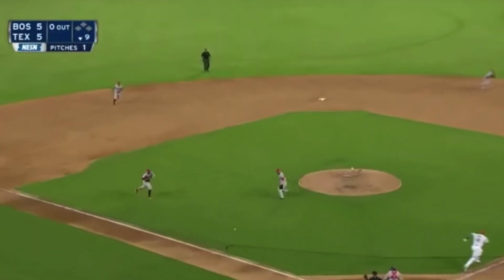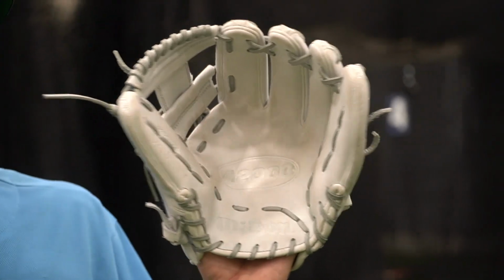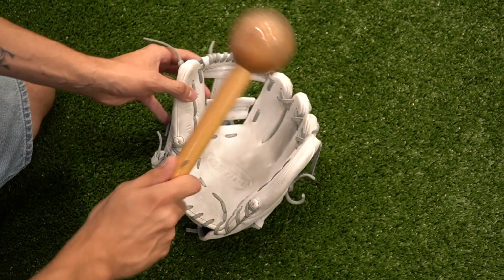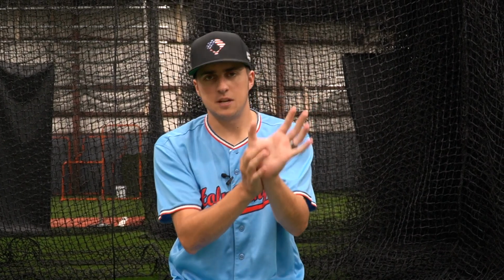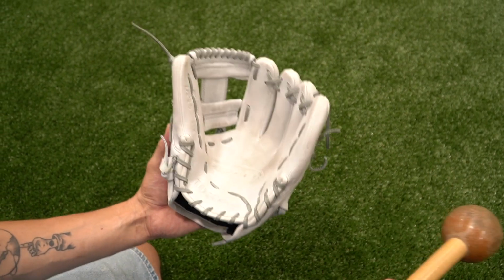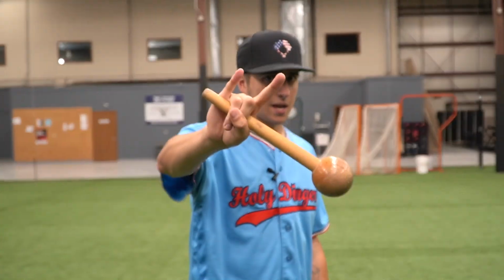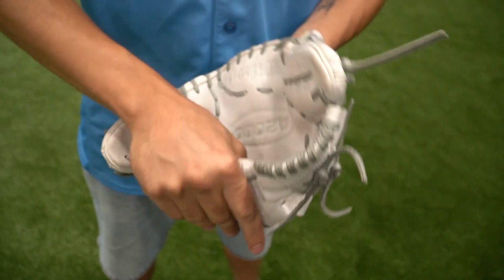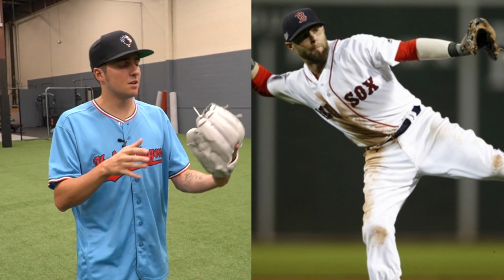Dustin Pedroia Baseball Glove Break-In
Leave Foul on the Field, go check out Scents of the Game